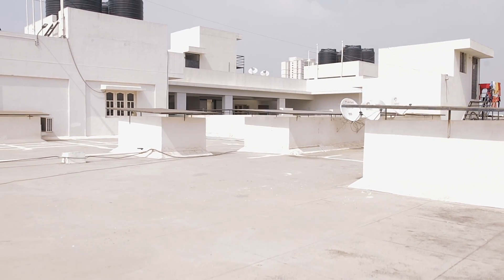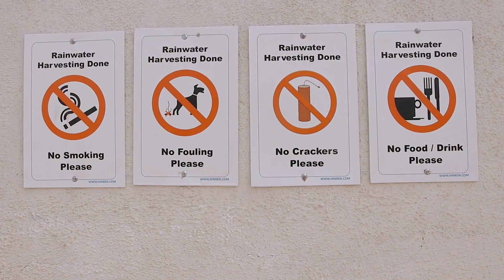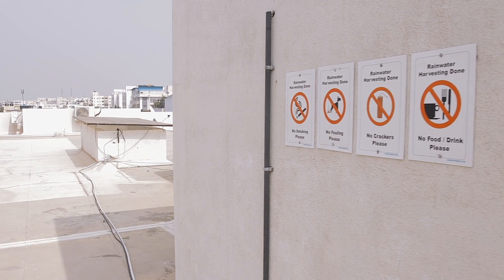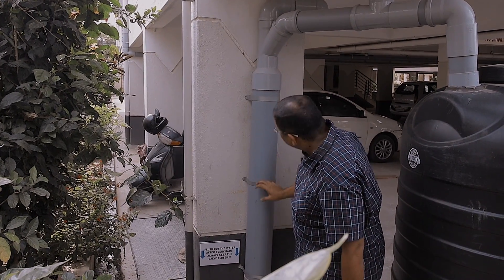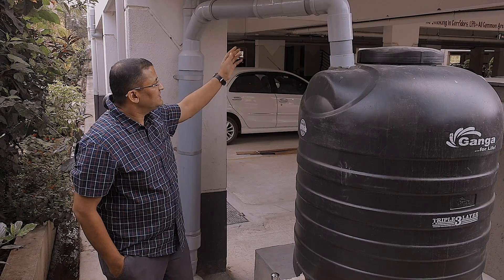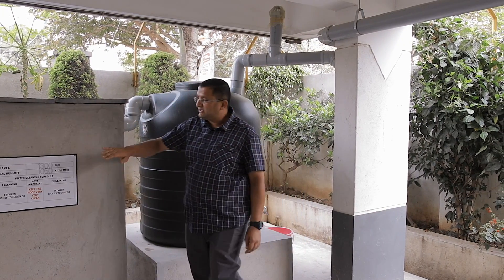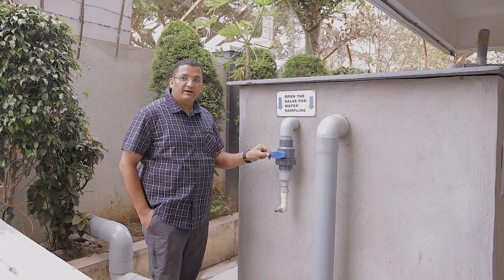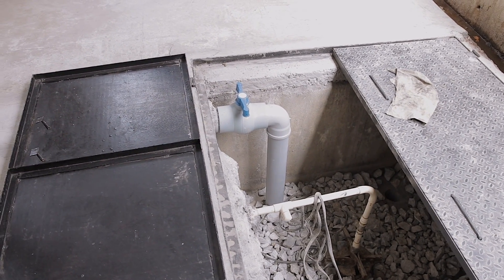Rain water harvesting at Ajantha Meadows , Bengaluru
Rainwater is Pure, Abundant and Free.
If the catchment is maintained clean , this water is potable quality water .
In this Project, Rainwater falling on the roof is captured, conveyed and filtered and stored for direct use.  Excess water is recharged into the ground.